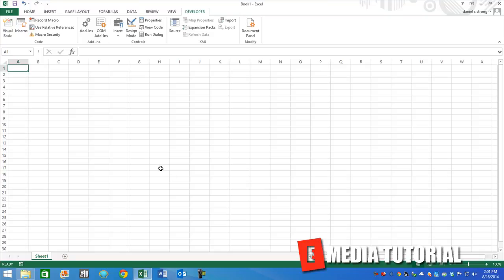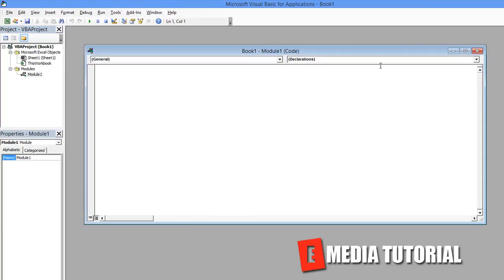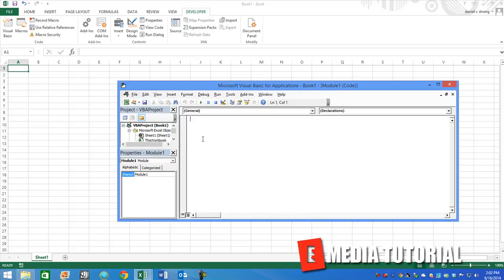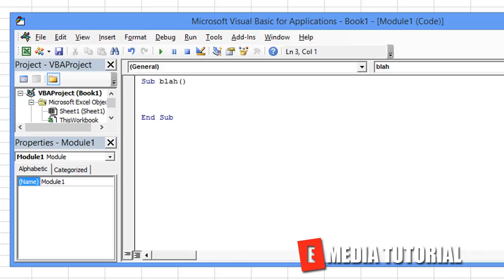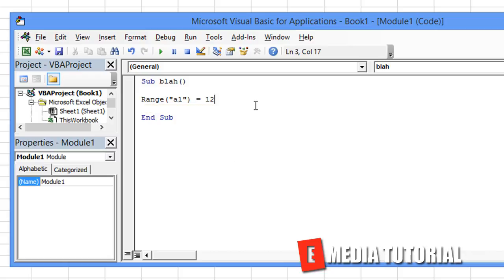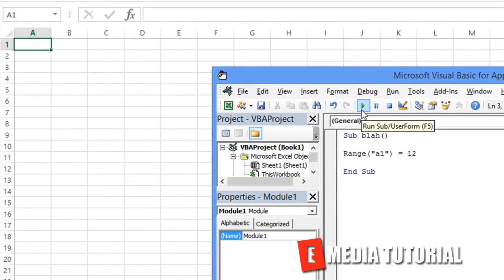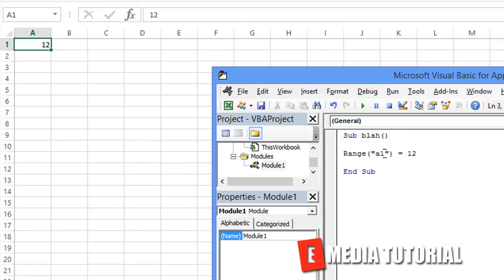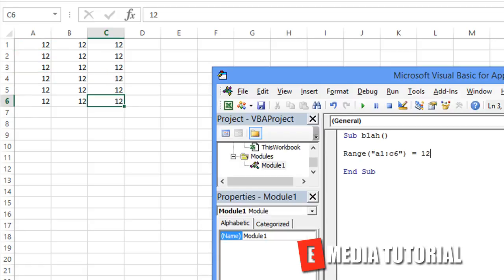Microsoft Excel Visual Basic for Aplications VBA Tutorial 02 Creating Your First Macro From Scra